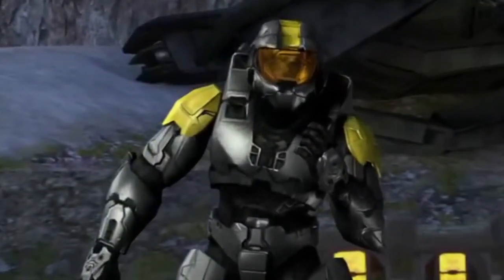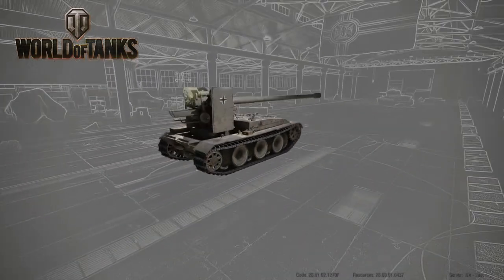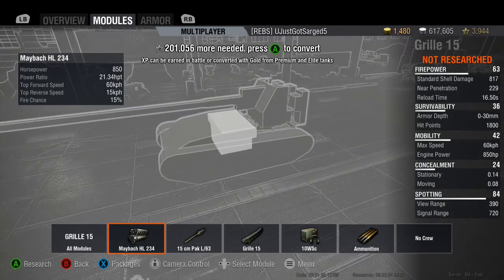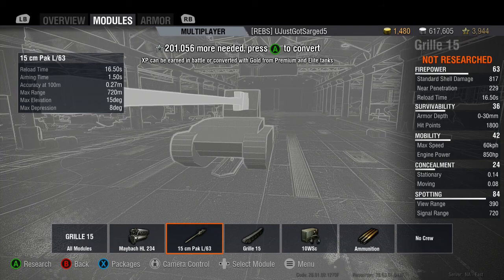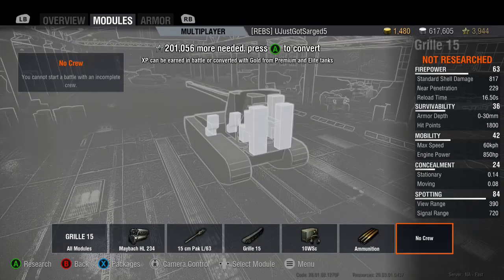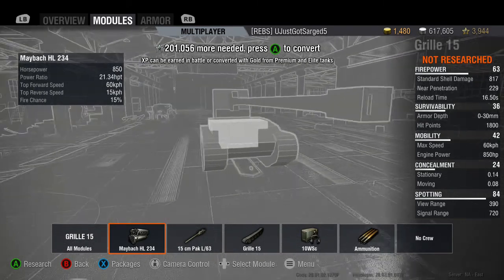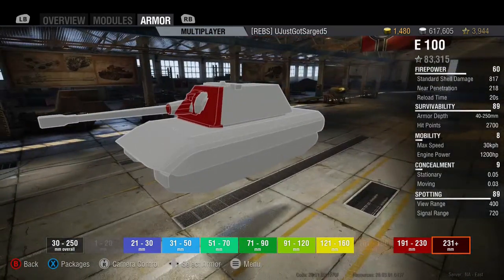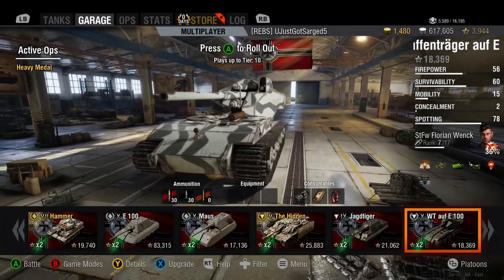World of Tanks - Grille 15 Overview!! Good News and Bad News - (World of Tanks Console Gameplay)